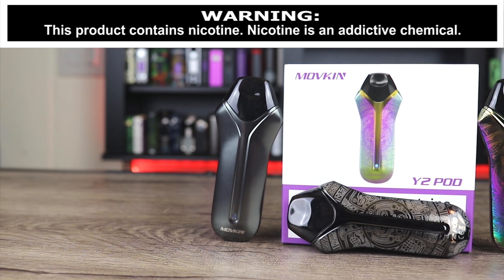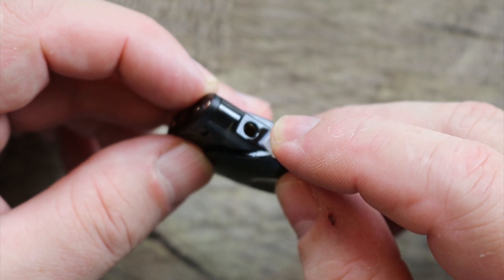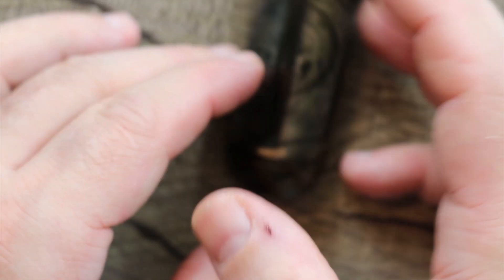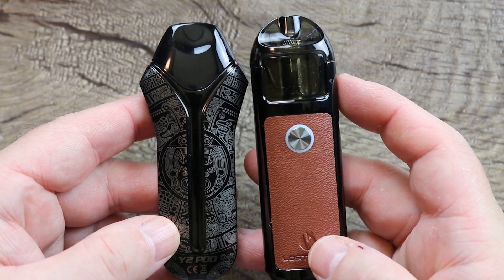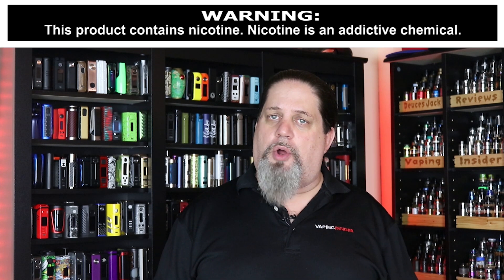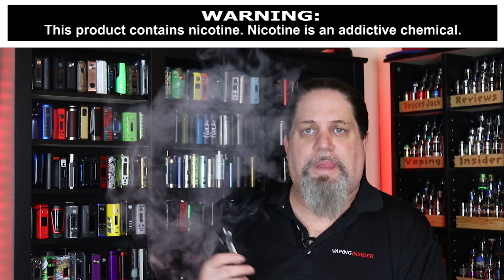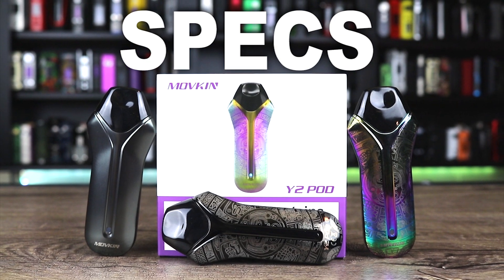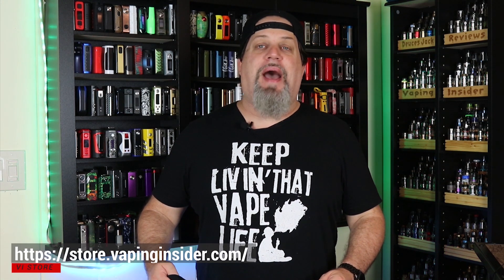Cool Vape With A Tight Draw ✌️🚭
The Movkin Y2 Pod System gives a cool vape with a tight draw! Don't buy the Movkin Y2 Pod System without watching this video first.